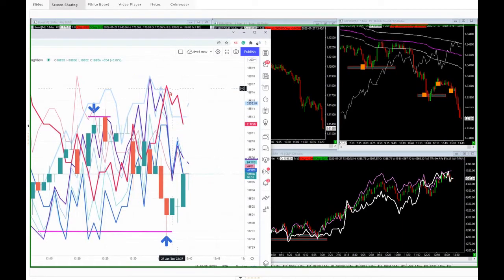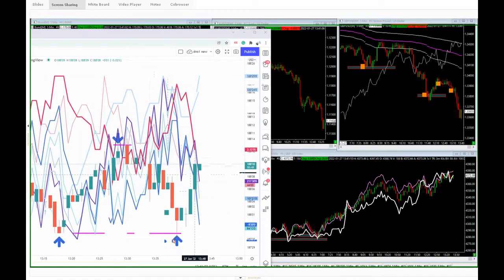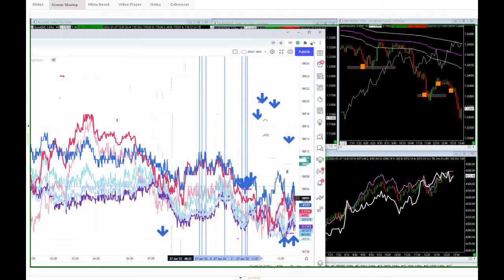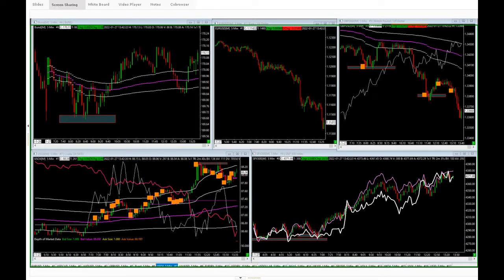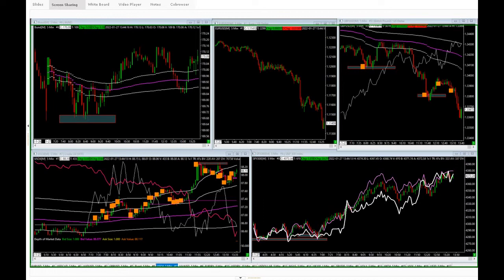Curve & DVO1 Rebalancing Trade